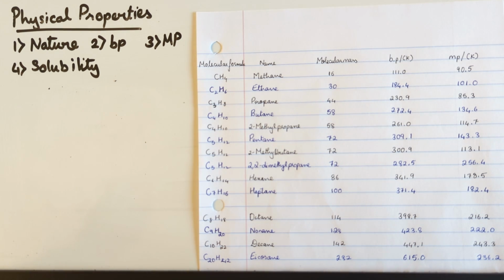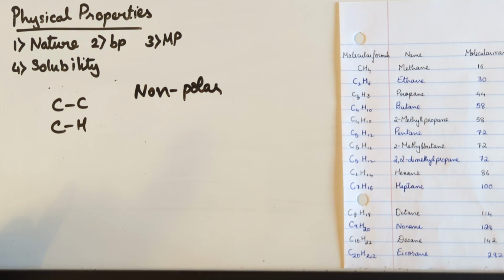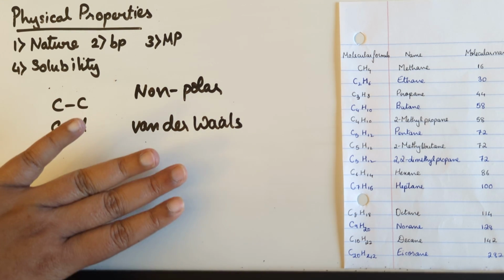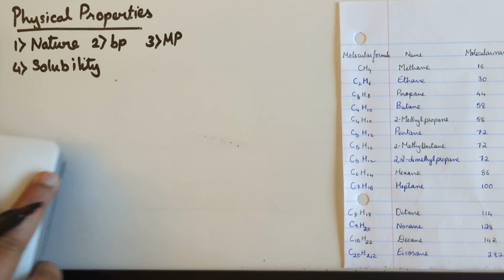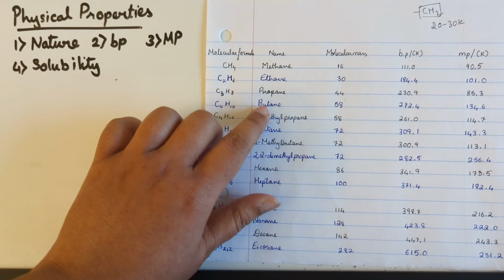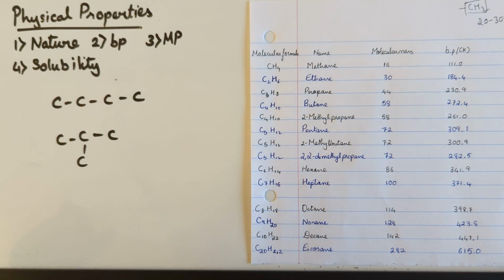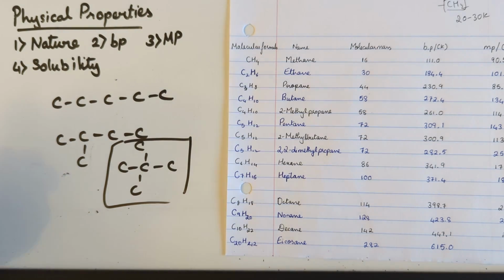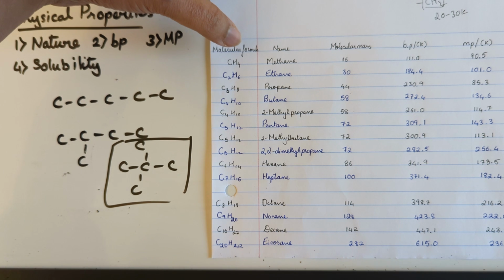Alkanes: Physical properties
This video is the second topic of the thirteenth chapter (Hydrocarbons).
Why are alkanes non-polar?
What are the intermolecular forces between alkanes?
How does boiling point vary as the molecular weight increase? Why?
How does the boiling point vary in case of isomers? Why?
What is the variation of melting point in alkanes?
In what sort of solvents do alkanes dissolve in? In what solvents they don’t? Why?
Check out the next video on the topic- Alkanes: Chemical properties
Topicwise Notes: